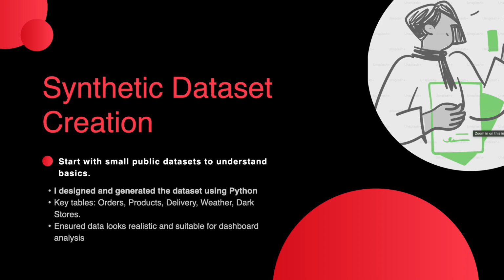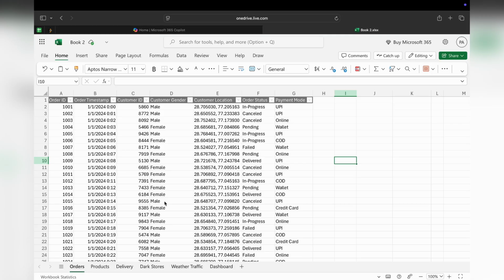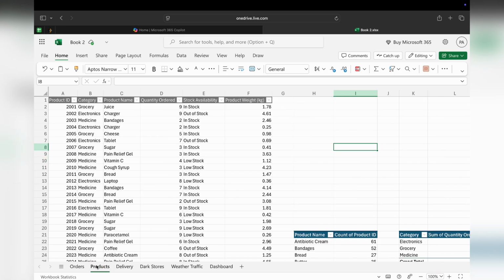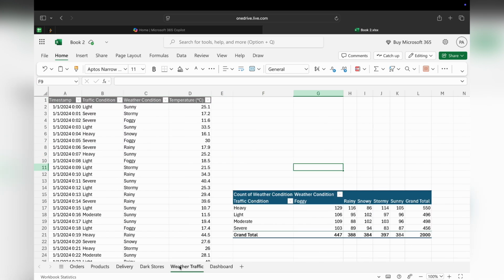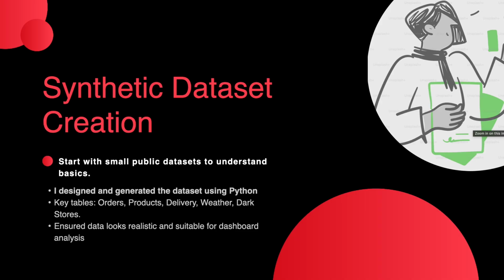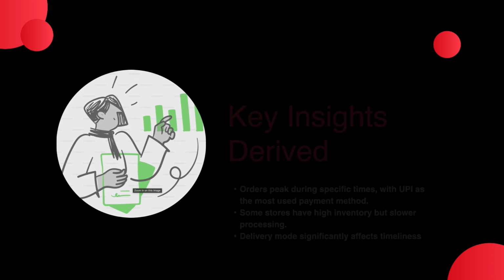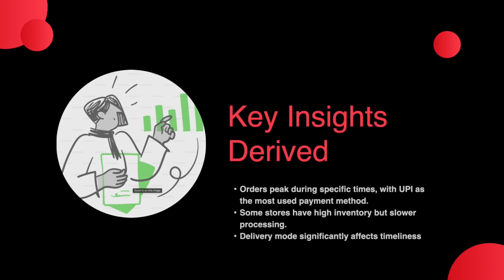8.Building a Logistics Delivery Dashboard from Scratch | Synthetic Data + Python + MS Excel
In this video, I walk you through an end-to-end project where I designed a last-mile delivery analytics dashboard—starting from identifying the use case to creating synthetic data with Python and building a fully interactive dashboard using Power BI.

This project covers:

Real-world use case identification
Challenges in data sourcing
Synthetic data generation using Python
Dashboard design strategy
Key operational insights
What's next for this solution

Whether you're into product thinking, analytics, or dashboarding, this video gives a hands-on look at how to build a real-world data solution from scratch.

Project Overview:

Use Case: Logistics & Last-Mile Delivery

Tools Used: Python, Power BI, Excel

Features: Delivery time analysis, traffic/weather correlation, rider performance, payment trends

chennai super kings vs punjab kings match scorecard
retro movie review
hit 3 review
suryansh shedge
al-nassr vs kawasaki
10th result cbse result
csk बनाम पीबीकेएस
lottery sambad
inter miami vs vancouver
neet admit card
bse telangana ssc 10th results
lahore qalandars vs islamabad united
maharashtra din
raid 2 review
fc barcelona vs inter milan
hania amir
ias officer ashok khemka
wbresults
waves summit 2025
costao
happy labour day

bhootni movie

asim malik

kia clavis